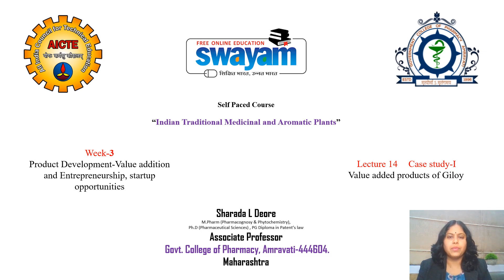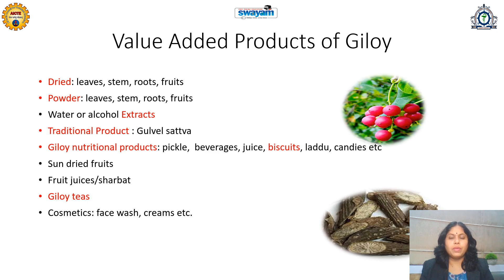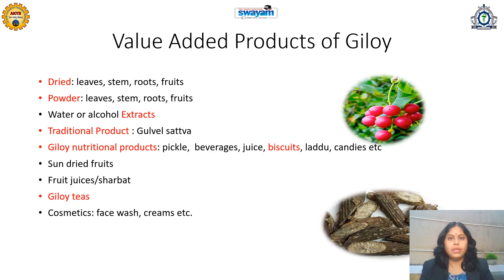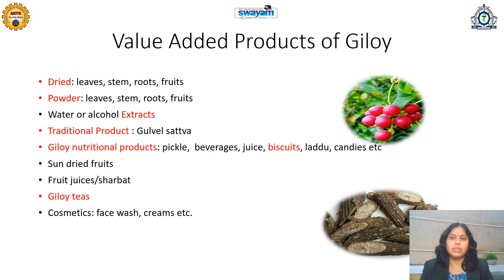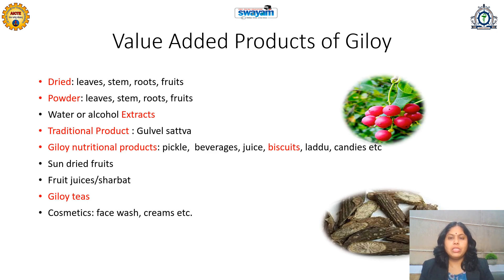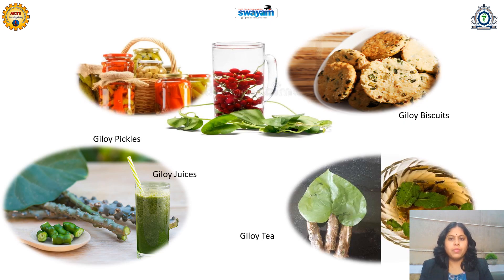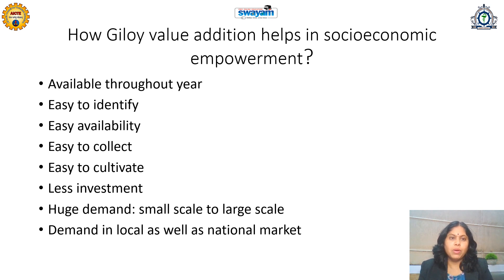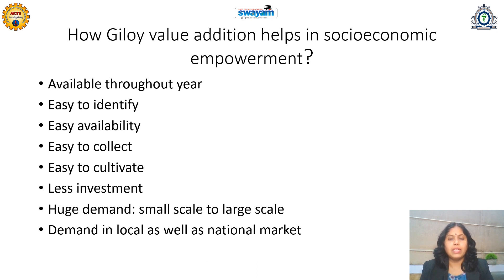Lecture 14 Case study-I Value added products of Giloy